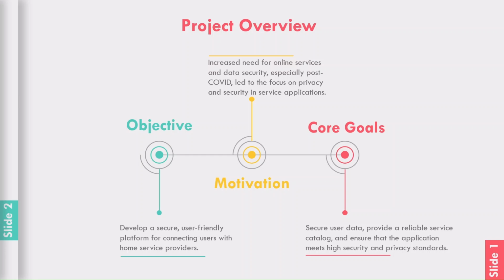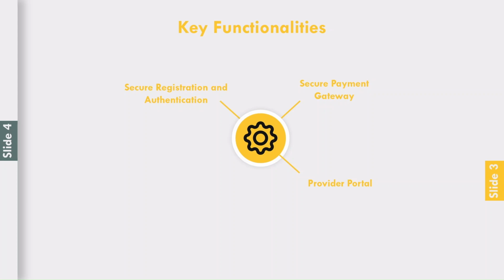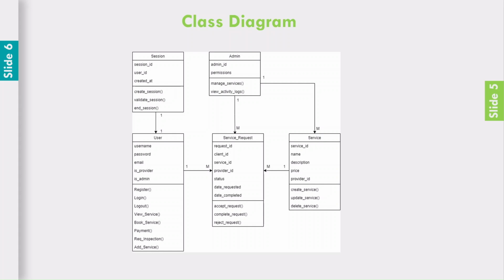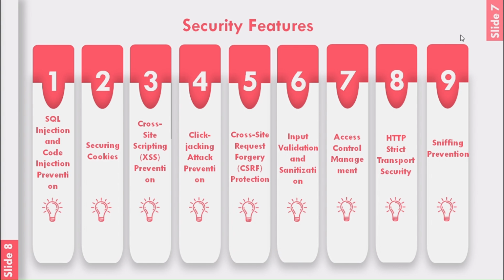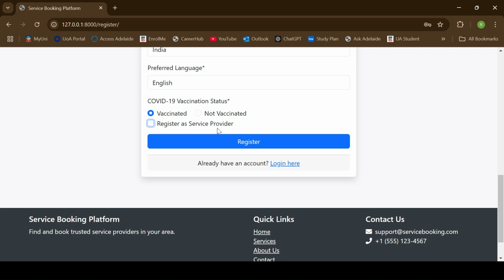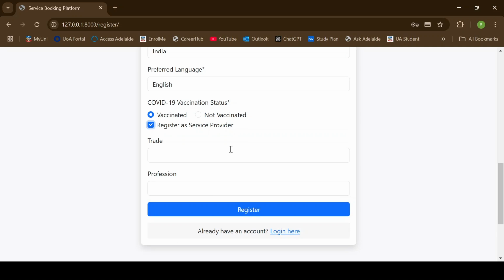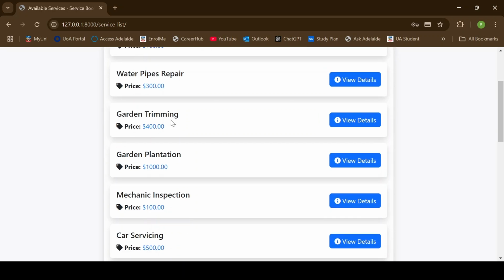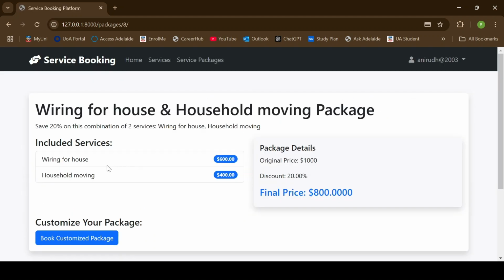Secure Software Engineering Group Project - G18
This is our group presentation and demonstration.
Group Number: 18
Group Members:
Anirudh
Raj
Ish
Maaz

0:00 Introduction
0:36 Presentation
11:16 Demonstration